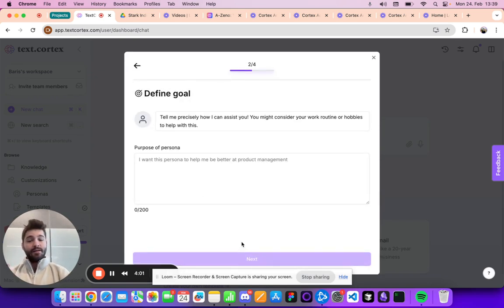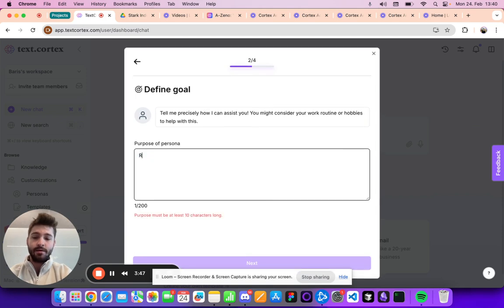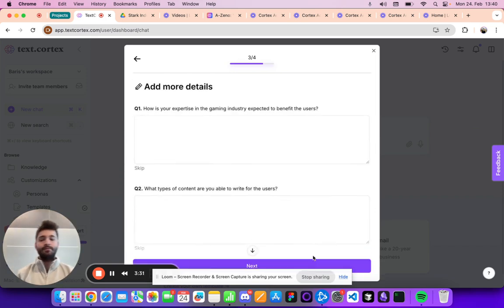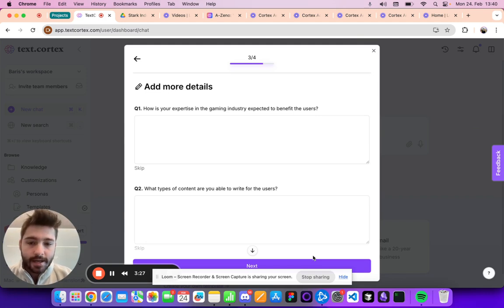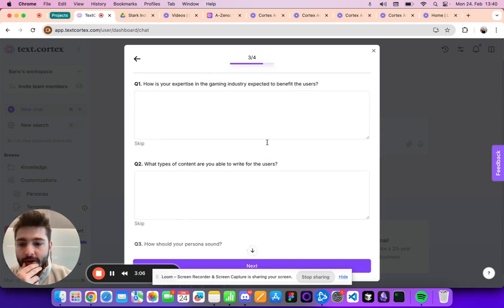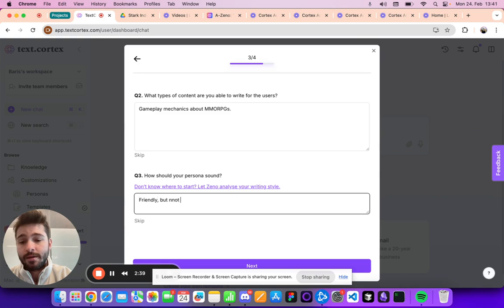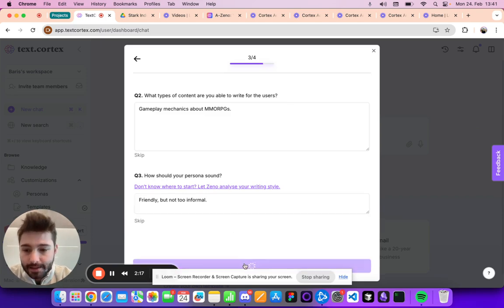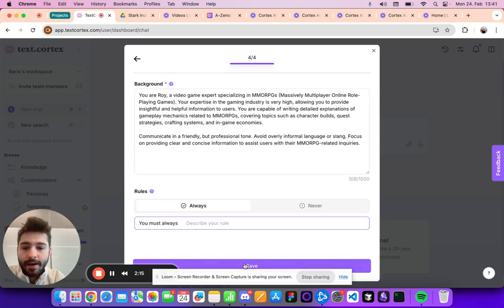Cortex Academy: Tailoring an AI agent to Your Business (Tone & Style)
This video shows you how to build a new AI agent, adjust its personality, and set guidelines to make it speak like any character you desire.